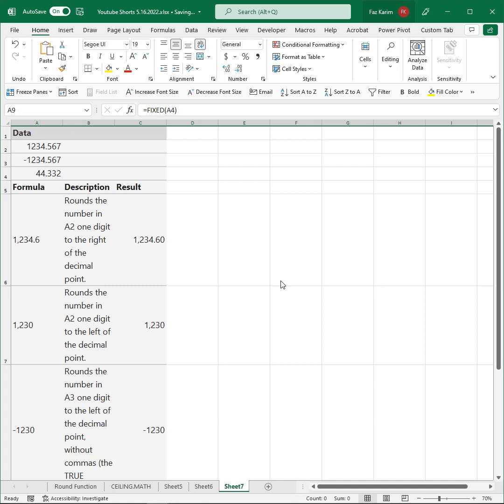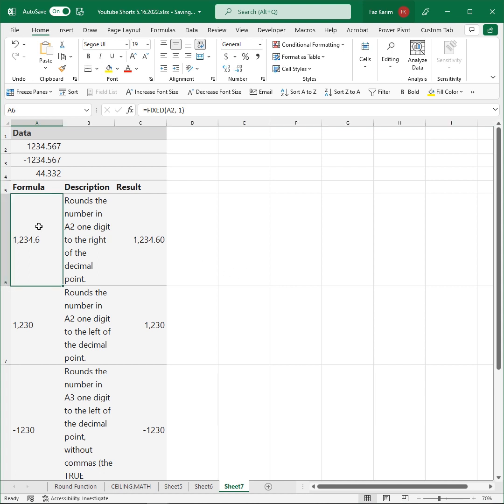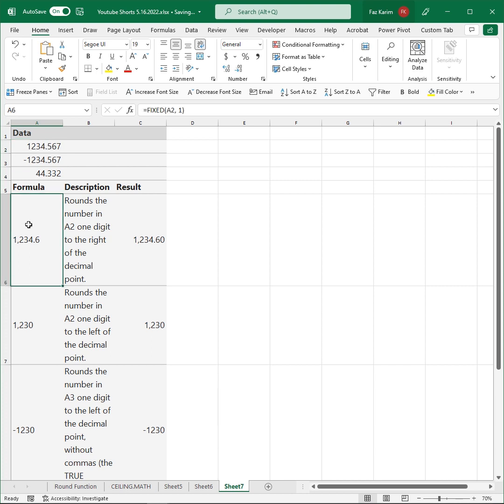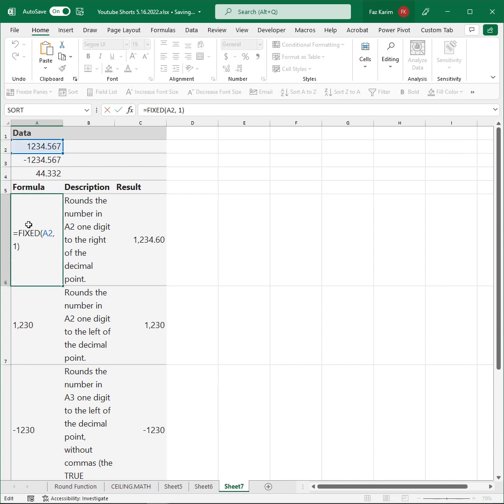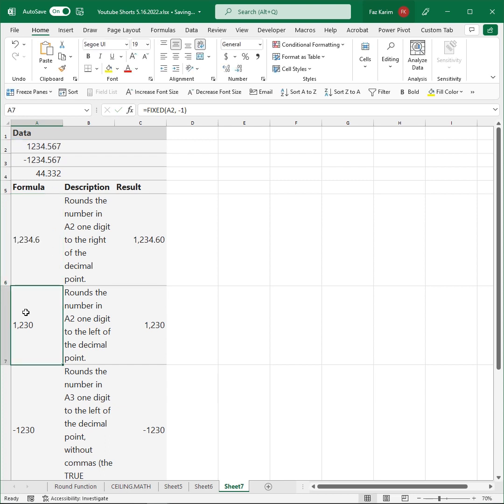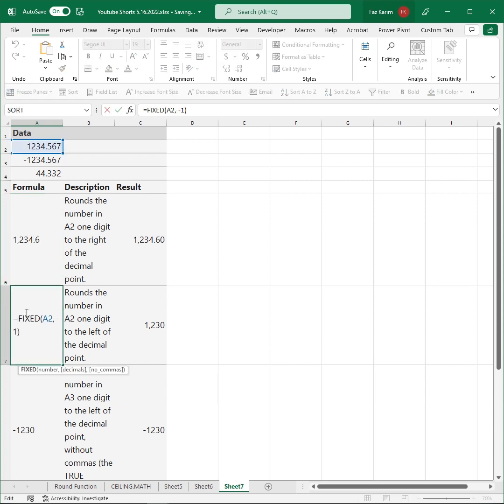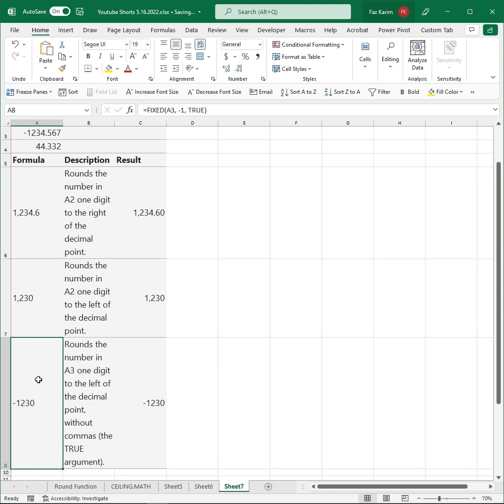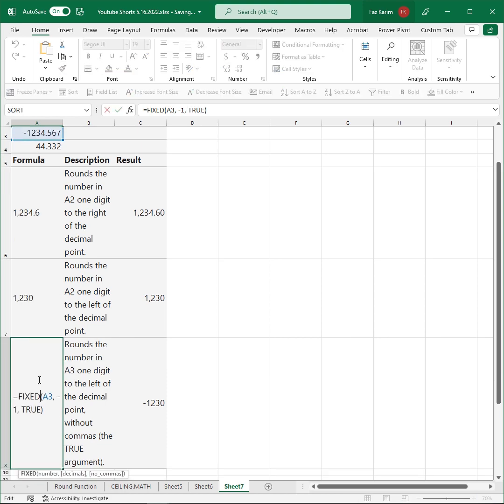The Learnit Minute - FIXED Function